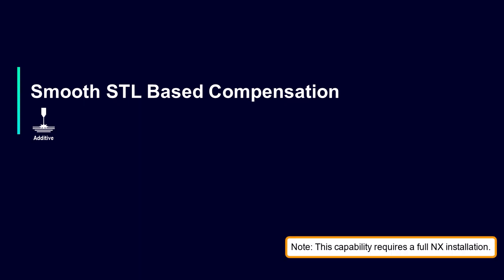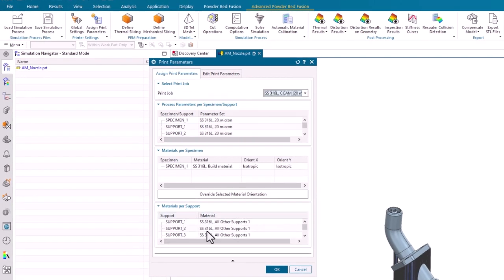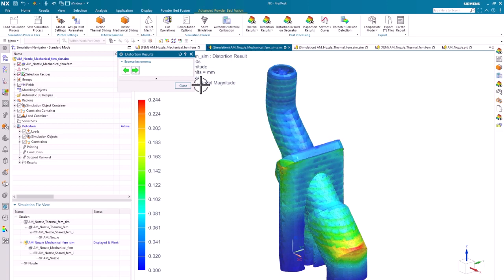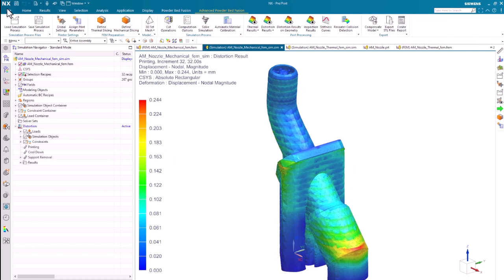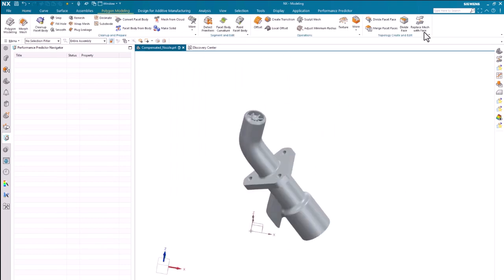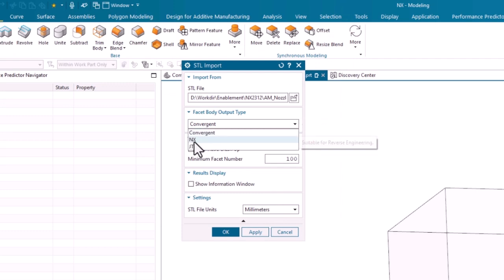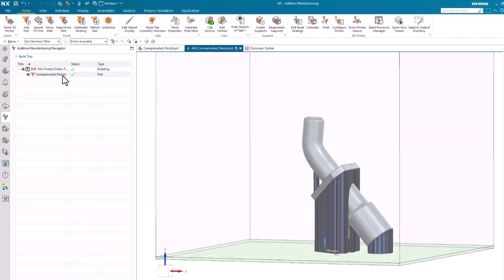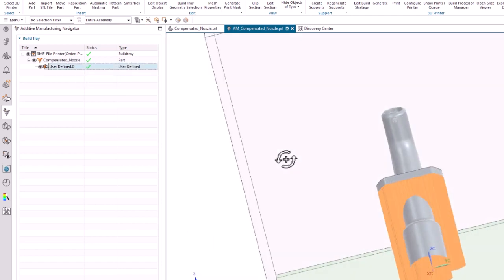Simcenter 3D Additive Manufacturing 2312 Release Highlights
An introduction to the additive manufacturing highlights in the Simcenter 3D 2312 release